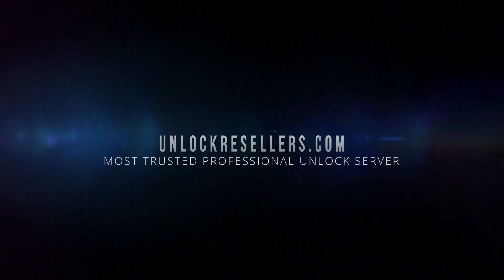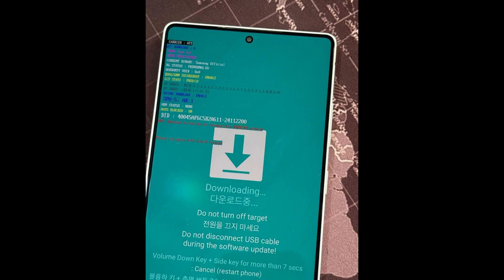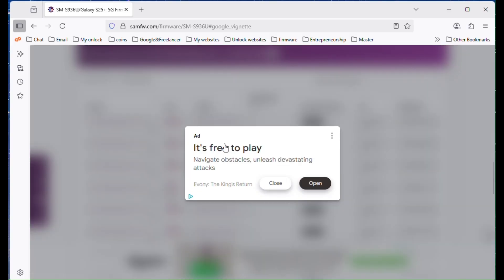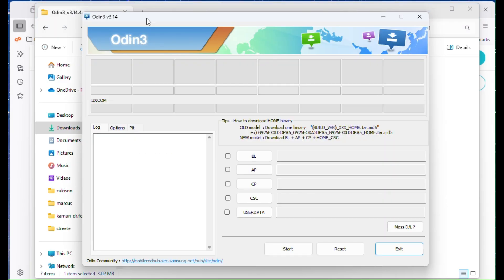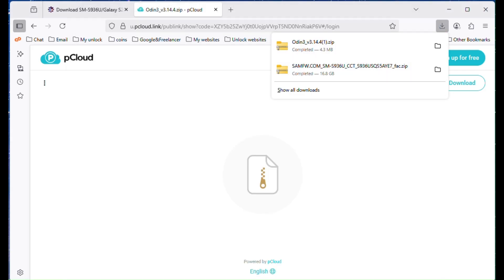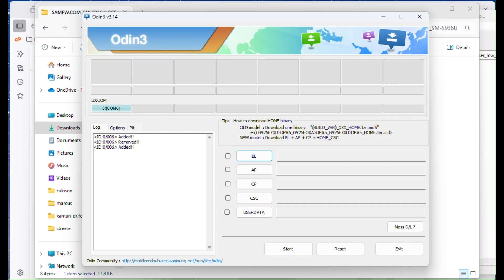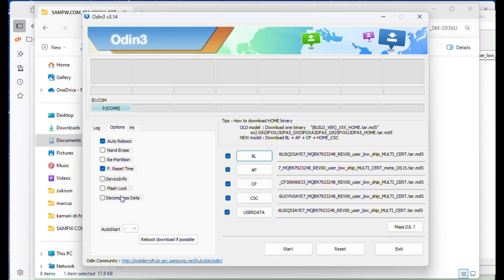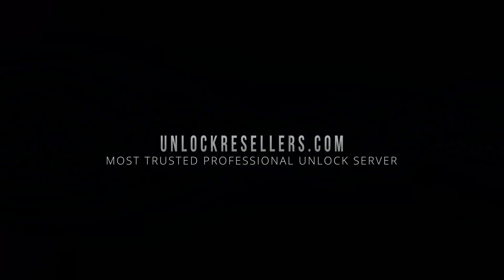Flashing Samsung S25 with Odin? Here’s Why It Fails — and How to Fix It [2025 Method]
If you’re trying to flash a Samsung S25, S25+, or S25 Ultra and Odin keeps failing… this is probably the video you were looking for.
Most people flash Samsung phones like they always did — BL, AP, CP, CSC, Start — done.
But with the S25 series, things changed.
If you’re getting stuck at **super.img** or see this in Odin:

➡️ `super.img`
➡️ `FAIL!`
➡️ `Complete(Write) operation failed.`
➡️ `All threads completed. (succeed 0 / failed 1)`

…this tutorial will save your time *and your phone*.

On the device screen, you probably see this a red warning:

**“Download failed due to incompatible DOWNLOAD program.
Please try again with latest version.”**

And no — there’s no newer Odin version to fix it. The fix is real, but it’s not obvious — and that’s exactly what I’m showing you here.

👨‍🔧 **What you’ll learn in this video (for real GSM techs):**

✅ Why Odin fails on S25 (super.img & pit-related issue)
✅ The real reason flashing the “normal” way softbricks these phones and the way to fix it
✅ Where to get the correct firmware (SamFW.com – bit version matters!)
✅ How to extract and set up your firmware files properly
✅ When to use CSC vs HOME_CSC
✅ The exact Odin settings that make the difference
✅ And how to make sure your phone boots cleanly after flashing — no more guessing

This works on:
📱 S25
📱 S25+
📱 S25 Ultra
📱 Models like **SM-S936U**, **S936U1** (USA variants: Verizon, AT&T, T-Mobile, etc.)

- Firmware from SamFW.com
- 7-Zip or WinRAR

💡 If you’re running a GSM shop, repair center, or just working with Samsung, iPhone, Xiaomi, or Huawei — and you need **remote unlocks, credits, or pro tools**, check out my platform:

We provide:
✔️ IMEI unlocks (Samsung, iPhone, Xiaomi, etc.)  and verifications
✔️ Credits and activations for most Gsm tools like Chimera, Octoplus, Pandora, EFT, Hydra, UnlockTool and more
✔️ Direct credits, instant activation & reseller pricing
✔️ Support for pro repair shops

🛠️ Flash the right way. Avoid dead phones. Get the job done like a pro.

I’ll try to respond to as many as I can.